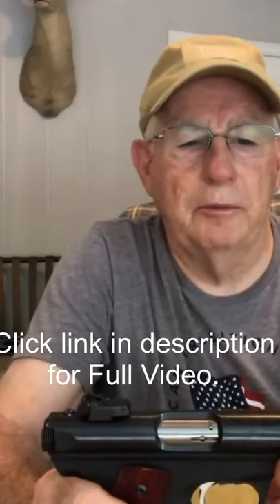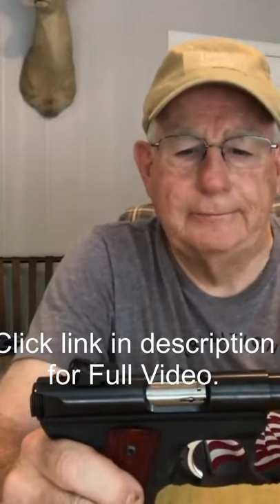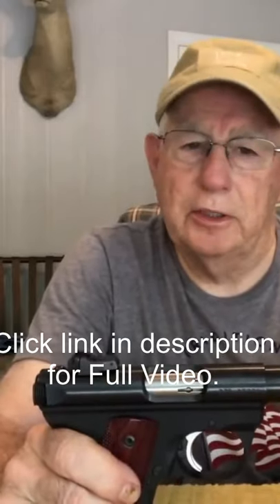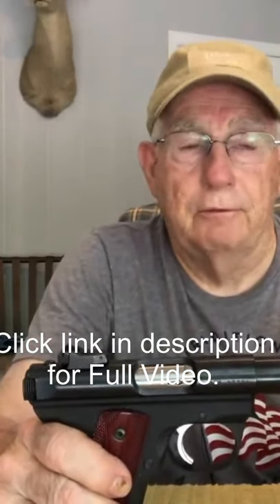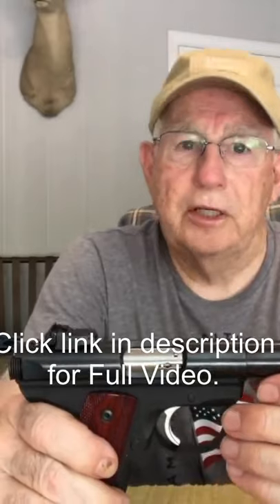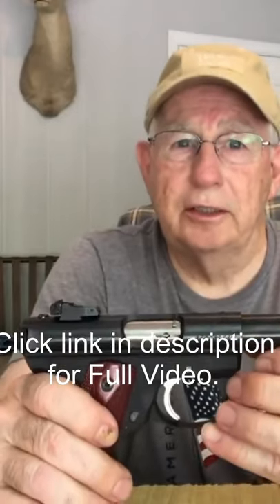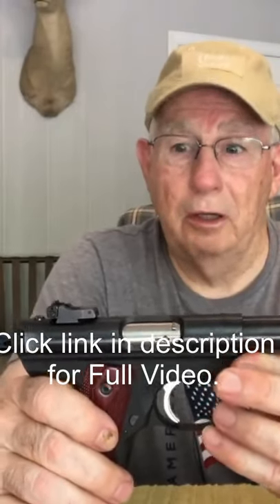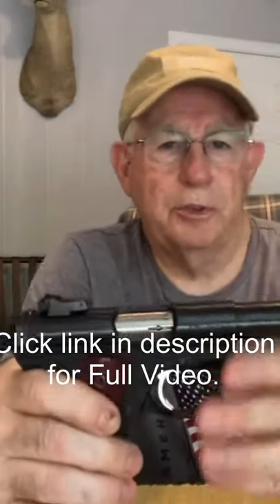Ruger Mk III 22/45 Failure To Eject Problem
Ruger Mk III 22/45 failure to eject problem solved by installing a Volquartsen Recoil Rod & Spring Kit.

The Ruger Mark III Target pistol comes in a few different variations. It has a heavier barrel to limit overheating, reduce recoil, and increase accuracy.
Stainless steel 5.5-inch barrel and adjustable rear sights (Discontinued in 2012).
Blued finish with 5.5-inch barrel and adjustable rear sights.
Blued finish with 4-inch barrel and adjustable rear sights.
Blued finish with 5.5-inch barrel, fixed rear sights, and replaceable Checkered Cocobolo grips.

Shop Night Vision/Thermal Scopes at Outdoor Legacy Gear